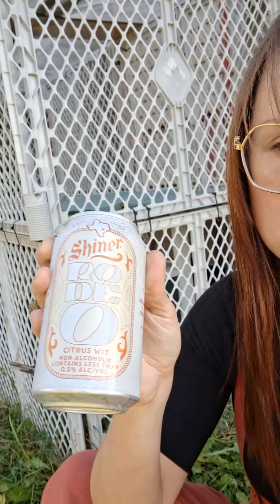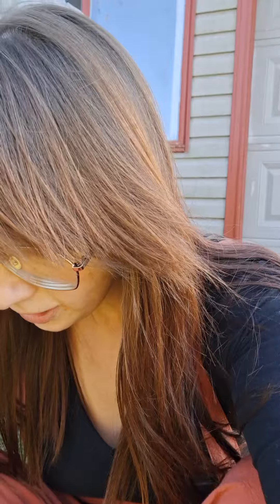shiner citrus wit non-alcoholic beer | i review drinks